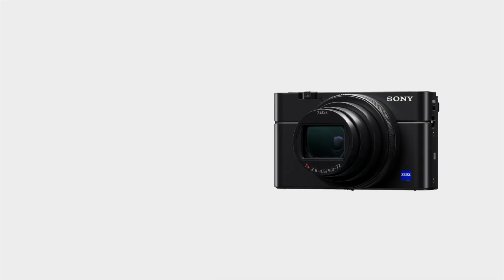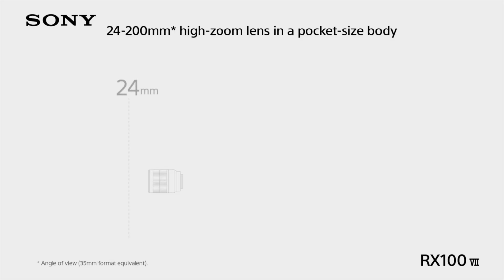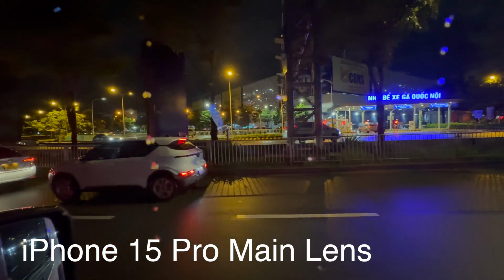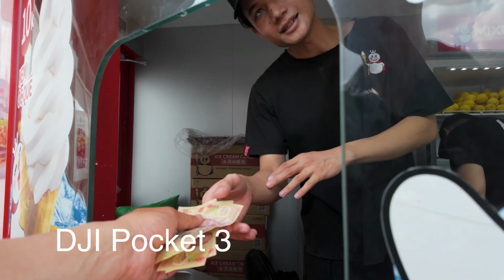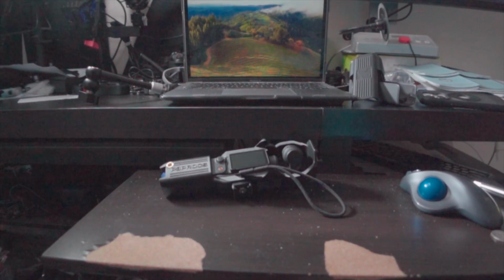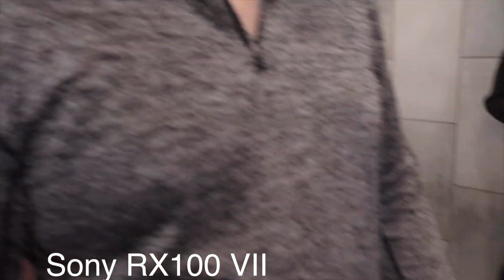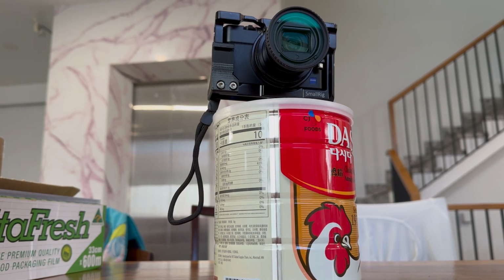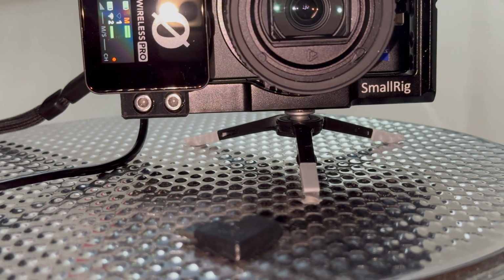Sony RX100 VII (seven), Forgotten Treasure?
Five+ tech years, unique feature set,  and a seemingly discontinued product makes the Sony RX100 VII an expensive but possibly worthwhile camera to consider.